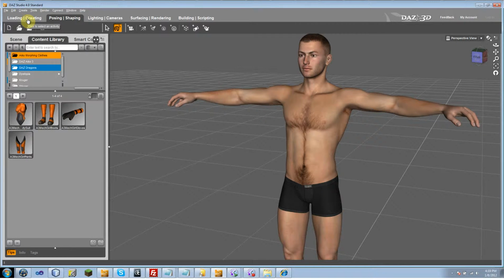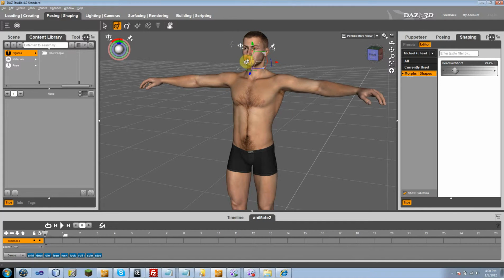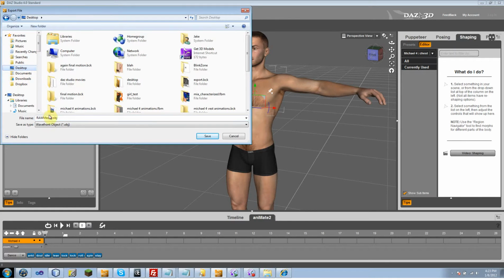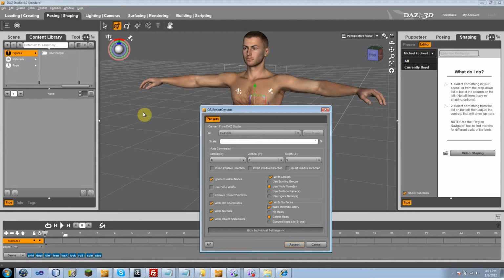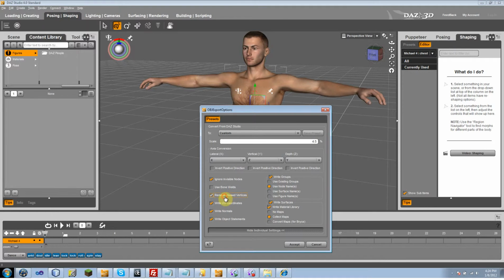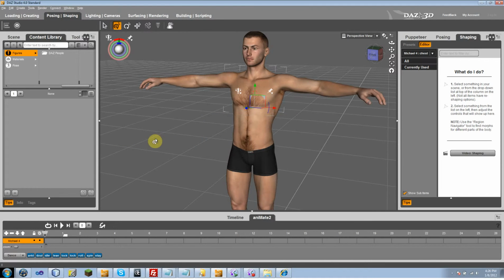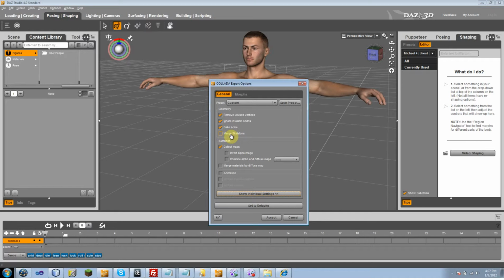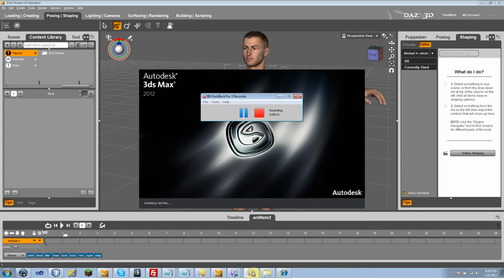Using Daz Studio Part 3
using daz studio